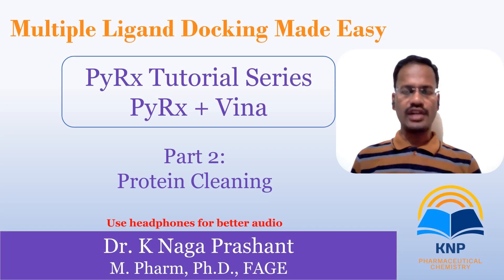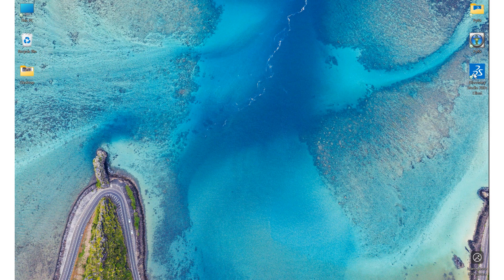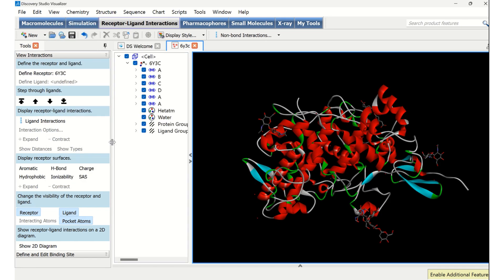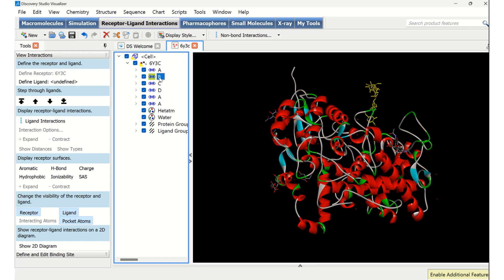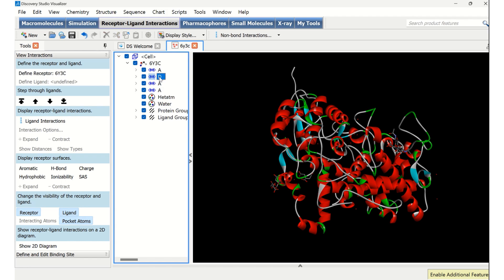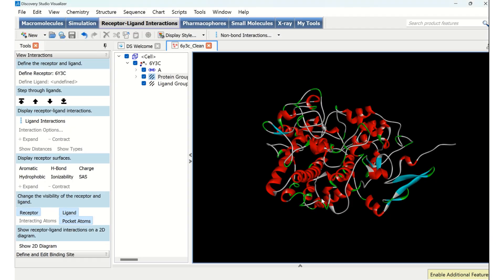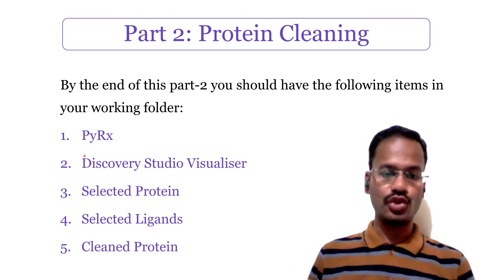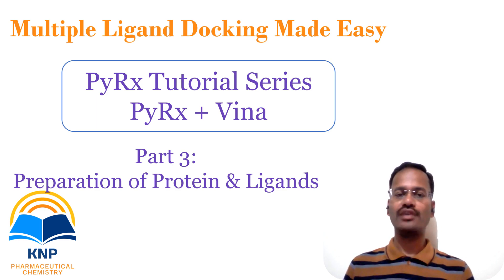PyRx Tutorial | Multiple Ligand Docking | Part 2: Clean Protein Structures for Accurate Docking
In this second part of the "Multiple Ligand Docking Made Easy through PyRx Tutorial Series," we demonstrate how to clean your protein structure to prepare it for docking. Cleaning proteins ensures optimal ligand interactions and enhances docking accuracy.
📌 Topics Covered:
• Removing unwanted molecules (water, ions, etc.)
• Saving the cleaned protein.